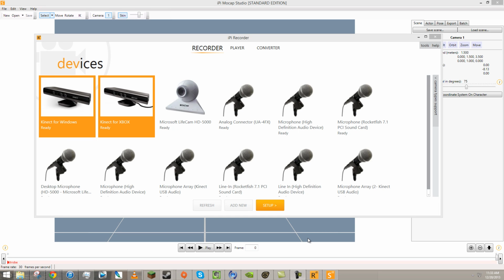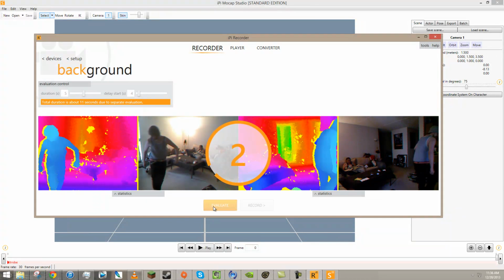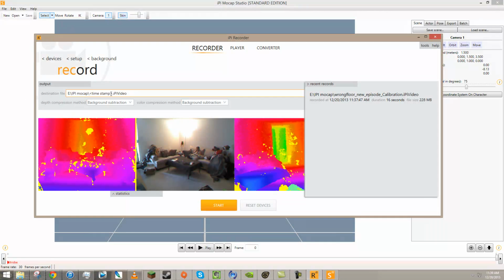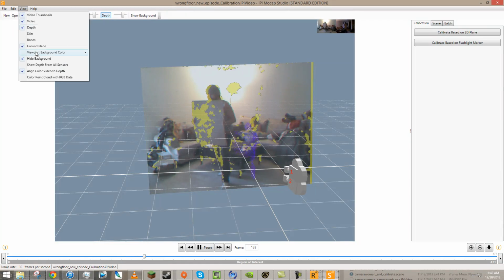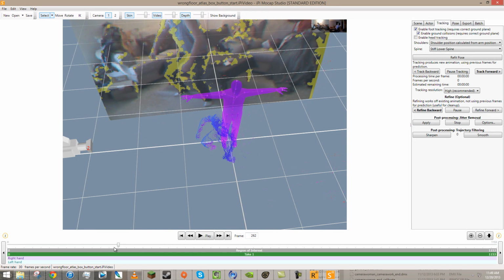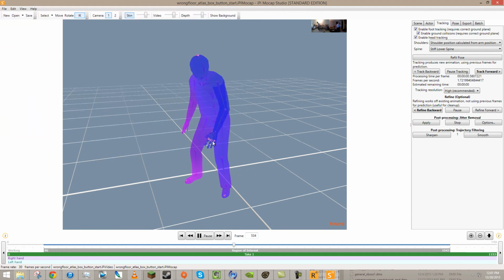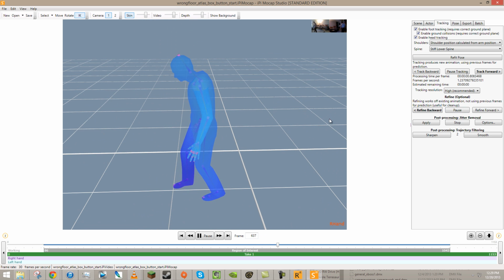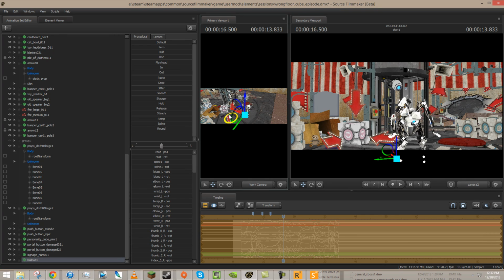[ IPISOFT TUTORIAL ] Full ipisoft animation tutorial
a much more complete and together Ipisoft tutorial